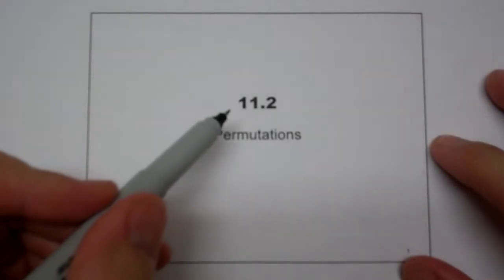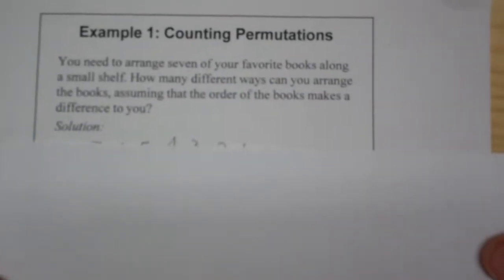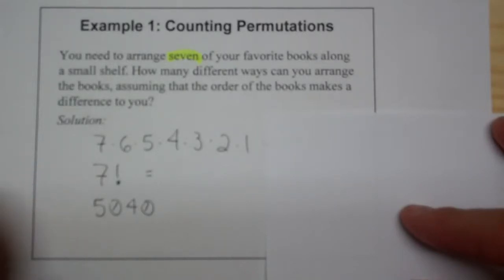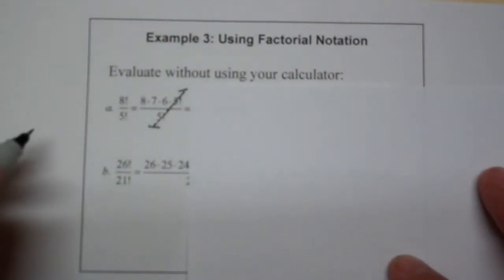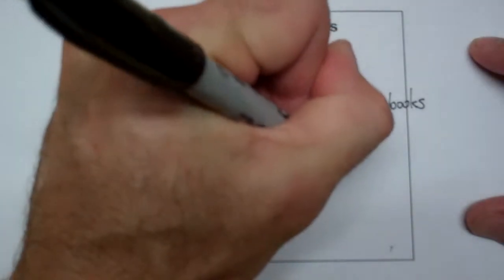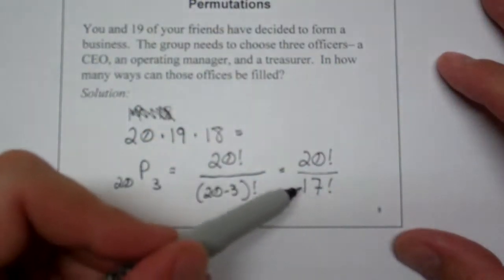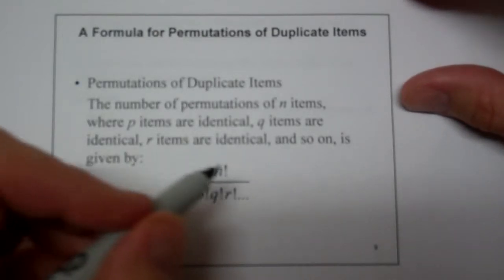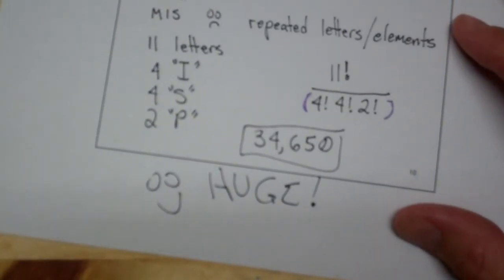Permutations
section 11.2 from Blitzer's "College Mathematics" covering how to use the Fundamental Counting Principle when order matters and when you have duplicate items.